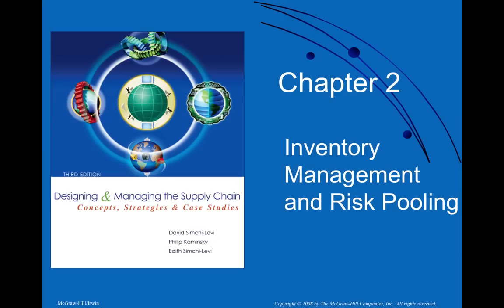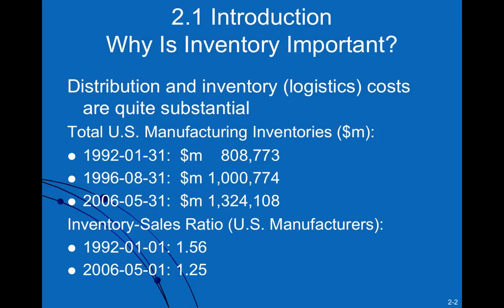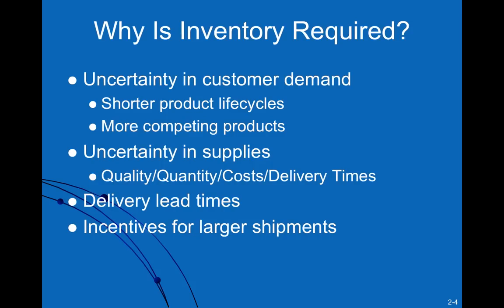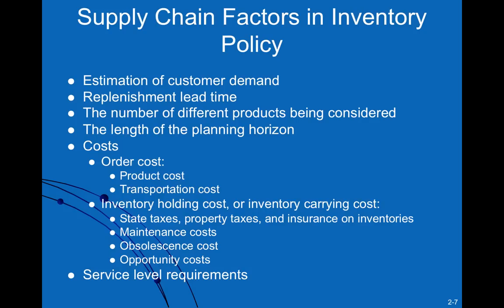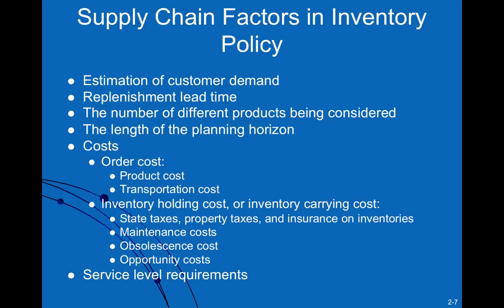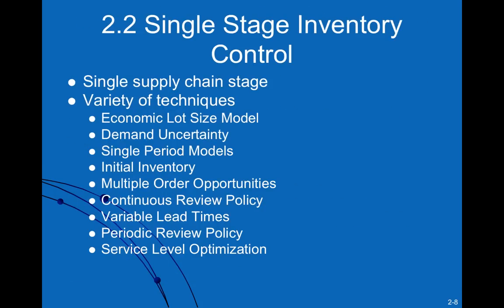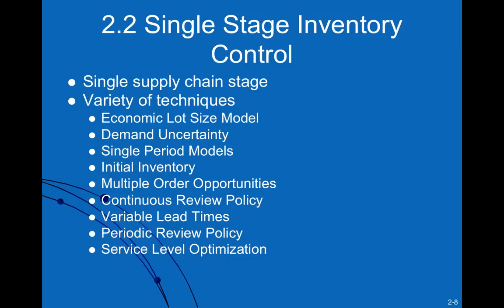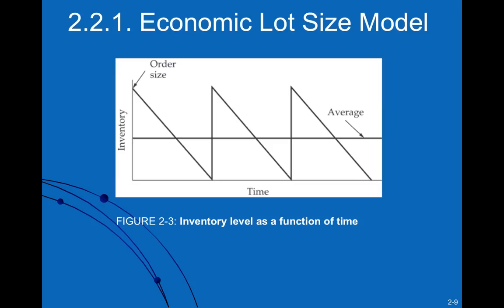Inventory Management and Risk Pooling in the Supply Chain Part 1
Summary of lecture notes for chapter 2, Simchi-Levi et al.
Designing and management the Supply Chain